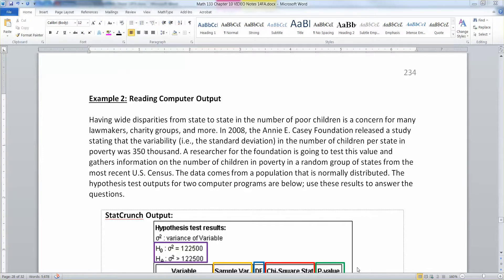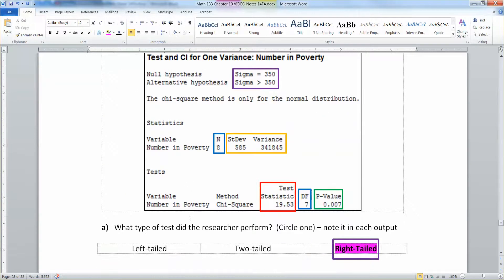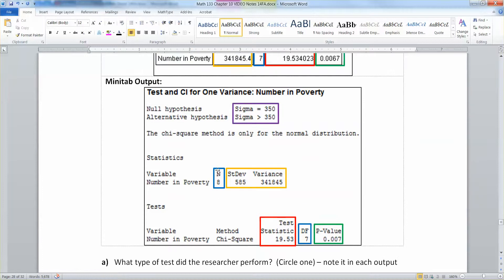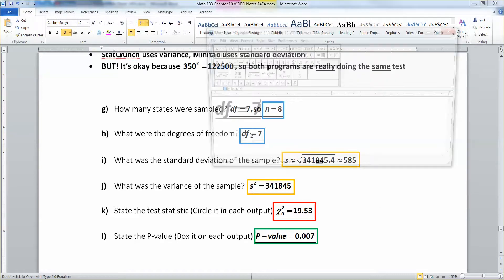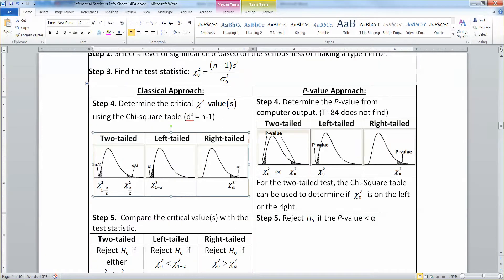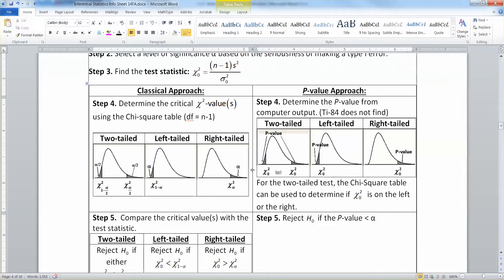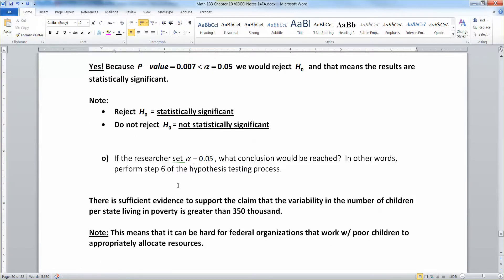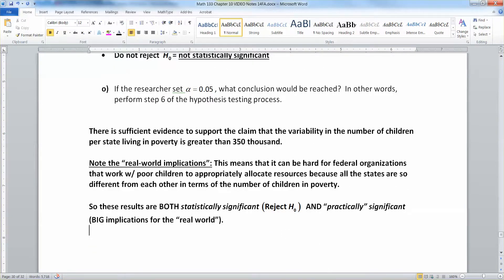10.4 - Part 3 of 3 - Math 133 Lectures FA14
Covers: Hypothesis Testing:

Test for Variance
Test for Standard Deviation
Null and Alternative Hypotheses
Reading Computer Test Output
Degrees of Freedom
Sample Size